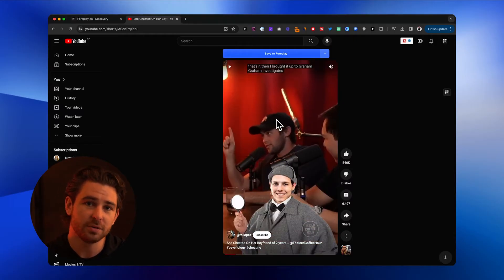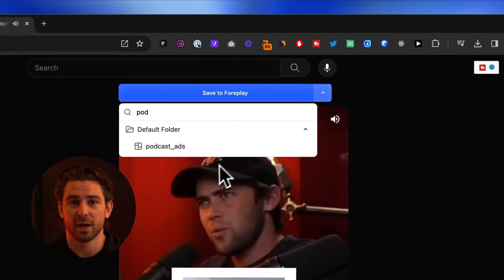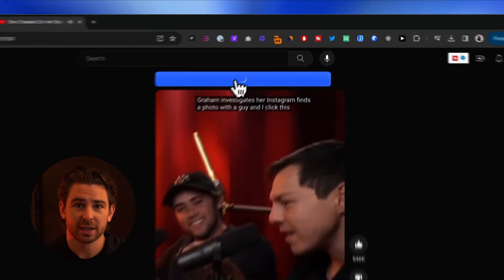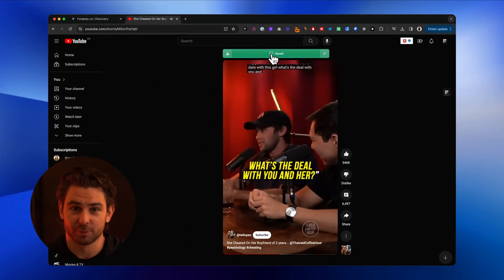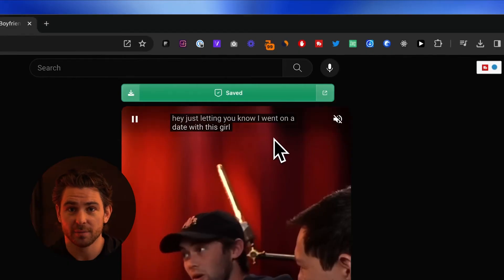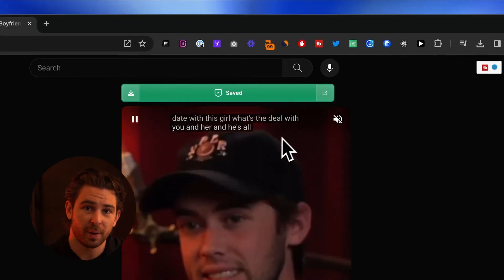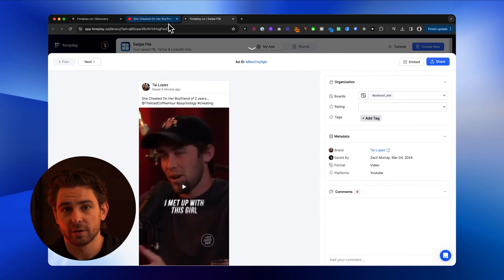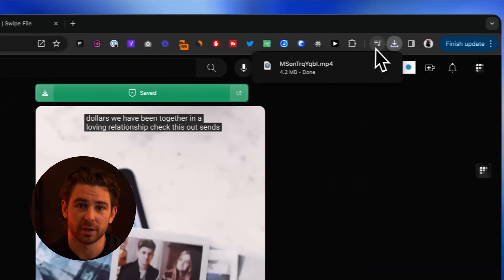How to Save & Download YouTube Shorts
Both creators and businesses are starting to go all-in on YouTube shorts as a way of gaining massive traction. If you're looking for how to save YouTubs shorts as inspiration, you're in the right place.

Timestamps:
00:00 Introduction
00:17 Download the Chrome Extension
00:23 How to Save YouTube Shorts
00:37 View in Foreplay
00:44 Download YouTube shorts to your PC/Mac
00:51 Shorts in Foreplay Discovery